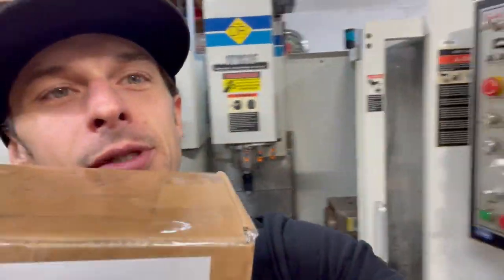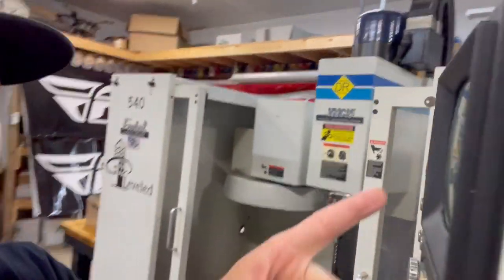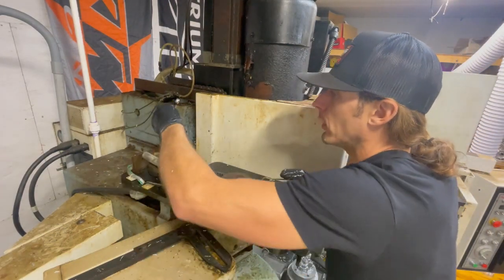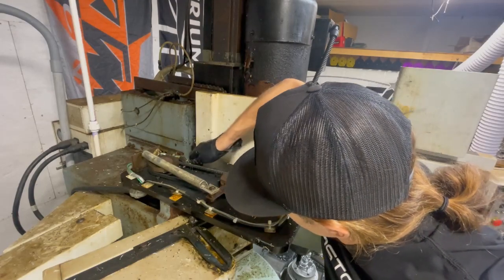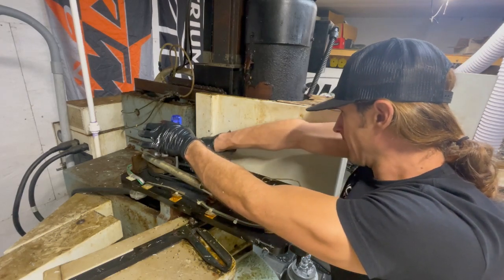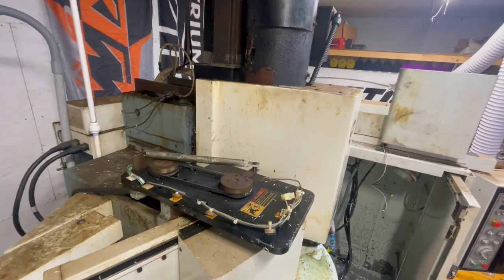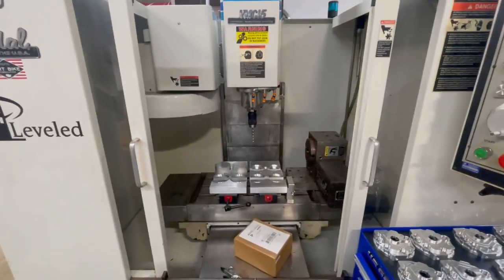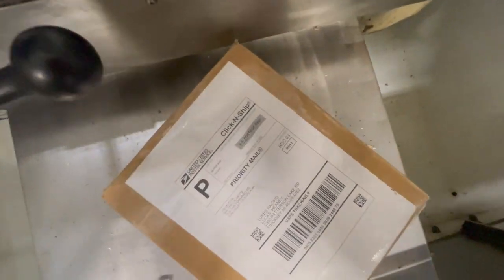Fadal CNC repair ATC Automatic Tool Changer VMC15 2216 4020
How to repair the ATC on a Fadal CNC.  This video addresses a sluggish tool changer that results in a machine fault.  Follow along as I adjust the belt.  Don't try this at home.